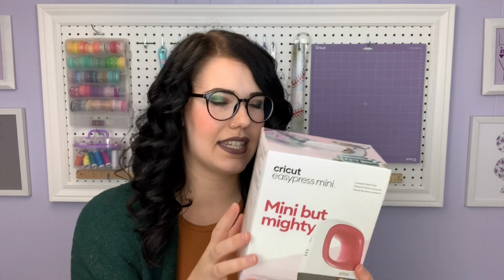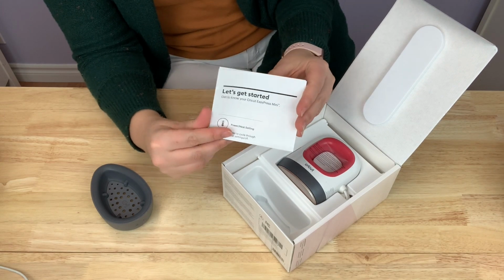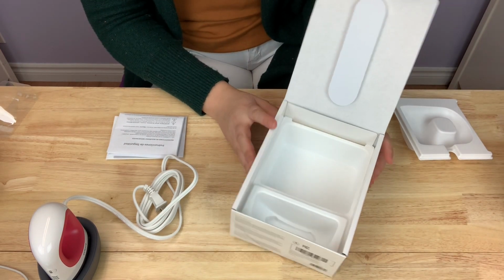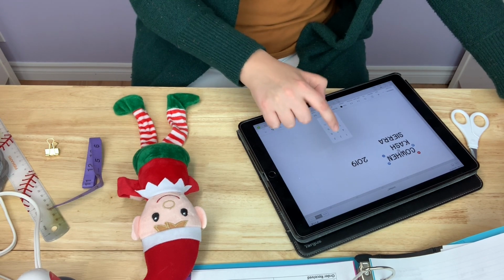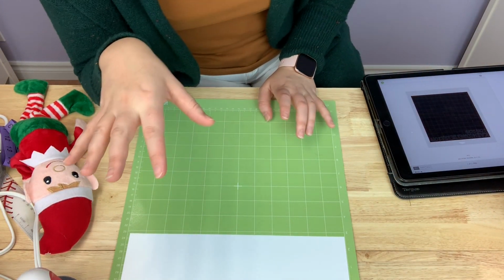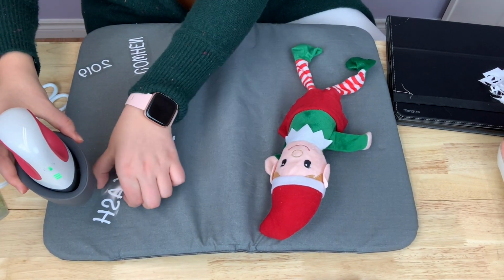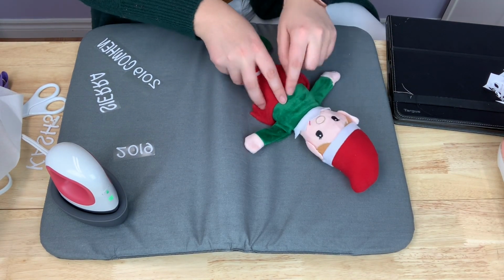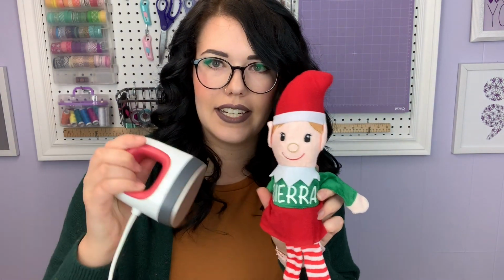Cricut Easy Press Mini Unboxing | First Project | First Impressions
Hey everyone! As I said in the beginning, I know I'm a little late to the Easypress Mini party! I'm just one of those people that finds it difficult to justify a purchase when I already have something that does similar work. That's why I waited to get one! I like to be sure about something before I jump into the purchase! I'm really happy with the way the Mini works and I know I will definitely get a lot of use out of it!

Time stamps:
Jump to 1:18 for the unboxing
Jump to 6:07 to for the start of the project

After completing multiple projects with it, here are some more things that I've learned about the Easypress Mini:

- Similar to the regular Easypress, Cricut has included the Mini on their heat guide (which I use all the time for HTV projects). Here is the link if you'd like to use it
- I found that it was the most comfortable to rest my index finger along the front of the Mini (where the button is located), however I found that I was accidentally hitting the button occasionally while in use.
- I also learned that the Mini is different than the full size presses because it typically requires constant motion (not holding and pressing like I did in this video!)
- The 3 heat settings are as follows: Low – Use with sensitive base materials or heat-transfer materials that transfer between 255°F (125°C) – 295°F (145°C). Medium – Use with most base materials or heat-transfer materials that transfer between 300°F (150°C) – 355°F (180°C). High – Use with Infusible Ink materials, heavy-duty base materials, and other heat-transfer materials that transfer between 360°F (185°C) – 400°F (205°C)
- Similar to the larger models, the Mini has an auto shutoff feature after 13 minutes from the last movement, with a warning sound just like the full size models

Shopping from Canada 🇨🇦 use this link⤵️

Shopping from USA 🇺🇸use this link⤵️